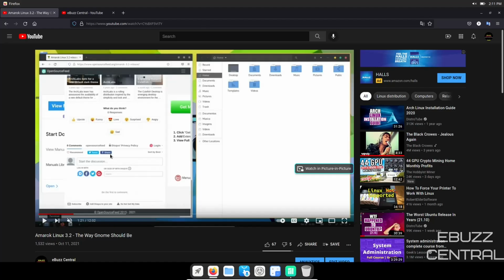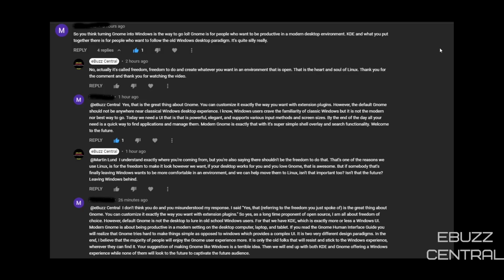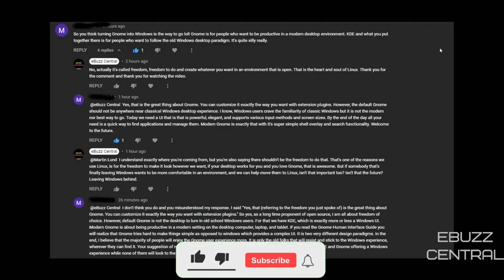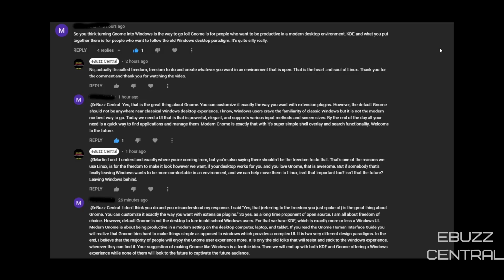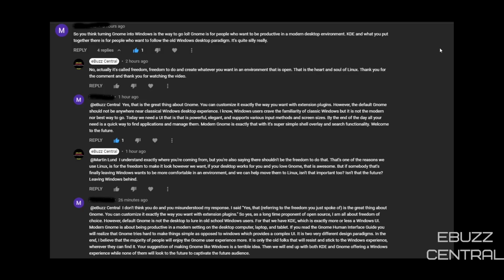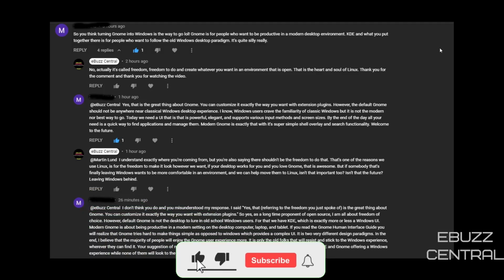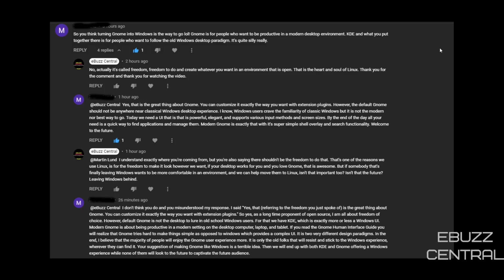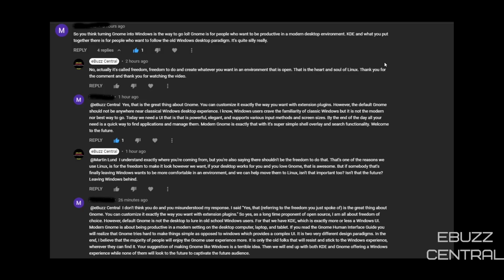Hey Ebuzz "You Suck And Are Old" | Gnome Desktop Rant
A quick video I did in reply to a comment left on one of my videos.  Watch until the end.